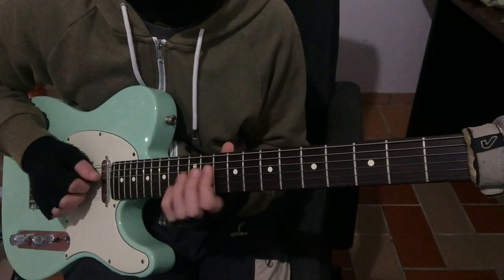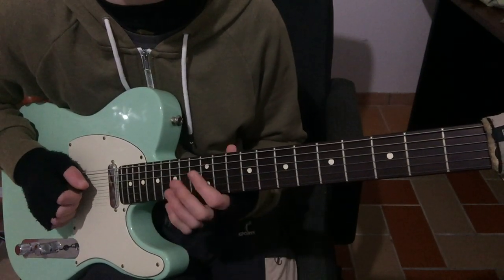Even Eric Johnson's Mistakes Sound Good?!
Hey M8s!!!

 Have you ever thought about how guys like Eric Johnson can play anything with no mistakes? That's a "pro" right?! Well I'm gonna show you something that may change your mind!

 Leave a comment telling what you think and what you want to see from me!!! Musical Comedy Stuff? Original Songs? Lessons? Or just Straight out Jams?

 Hi!!!
My name is Marco Henriques!!! "Mark Henriques" here; for you!!! I'm an 19 year old musician from Portugal!

 and
 Cheers \m/